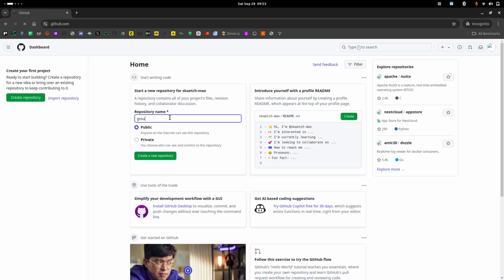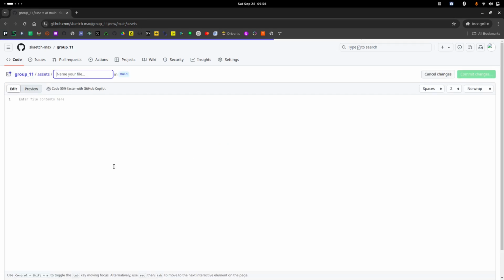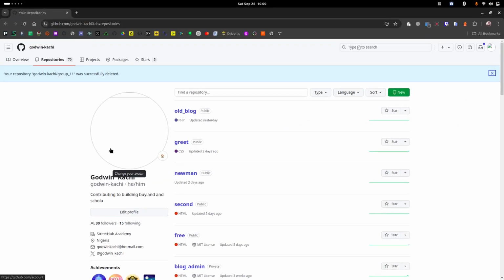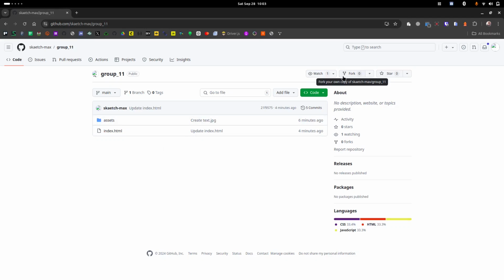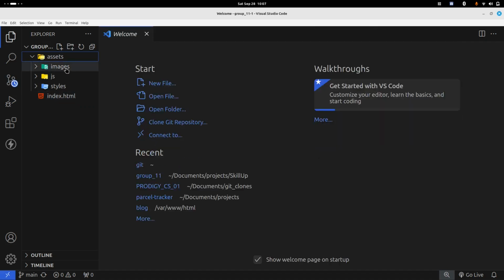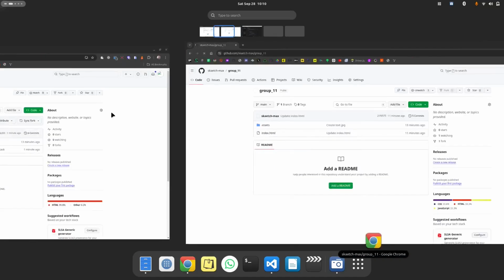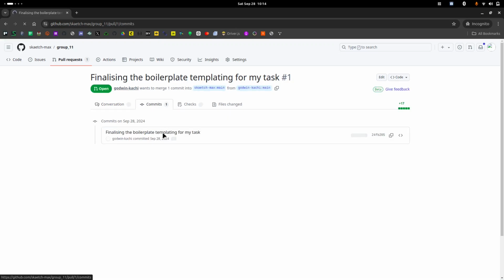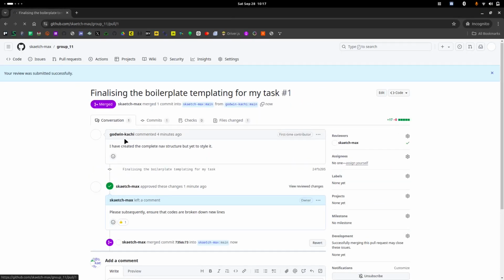Setting up your project for Open source Contributions - Part 1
This video is made for training purposes, to address the various challenges that are being faced when students are given assignments in group and they are finding it difficult to collaborate on achieving the task using the powers the version control system Github.

This video presumes you already have a github account and you are beginning to have a collaborative task with someone in your team.

This link explains the key concepts you need to learn as you commence a deep dive into this practices.